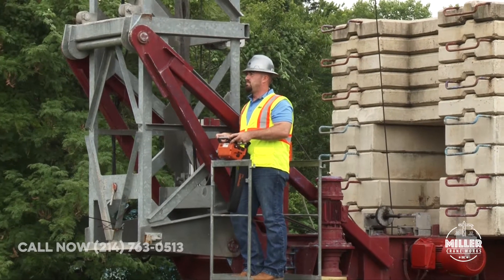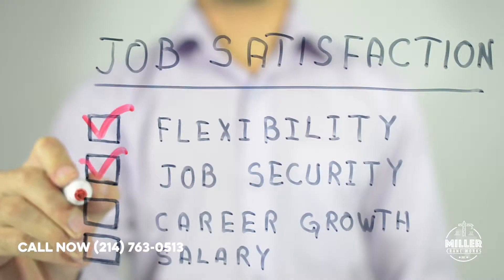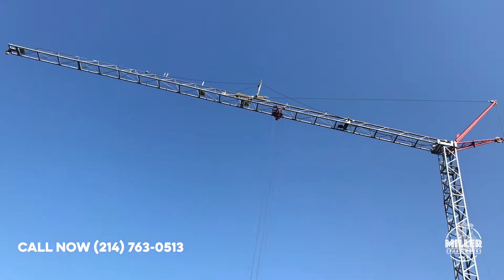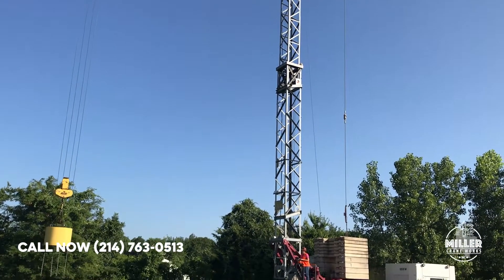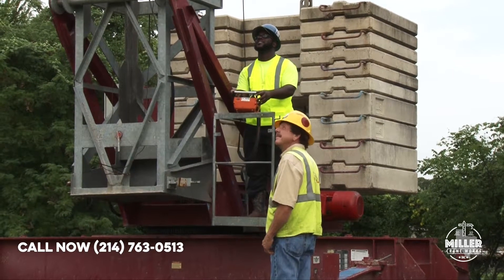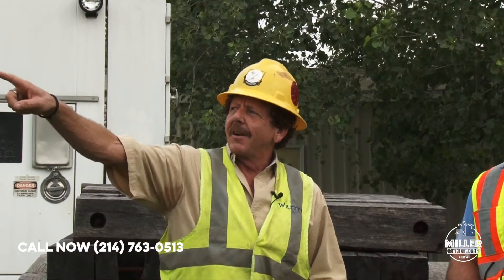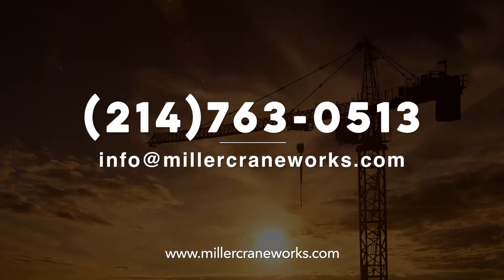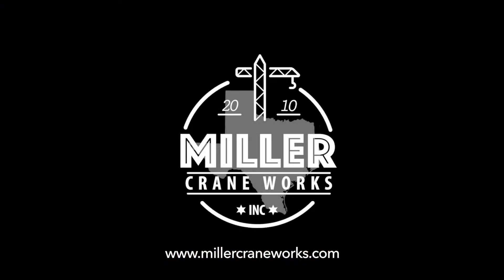Tower Crane Operations Level 1 NCCCO Certification Course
The Tower Crane Operations Level I Course, offered by Miller Crane Works, is designed for the unexperienced operator. Mobile Crane Operations Fixed and Swing level I is a Pre requisite.